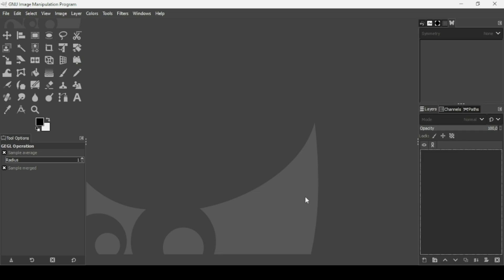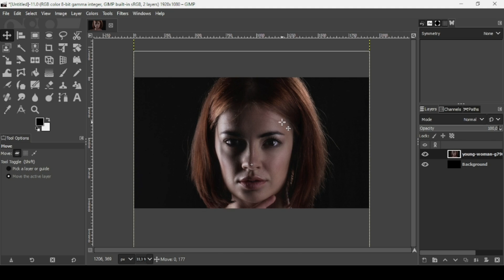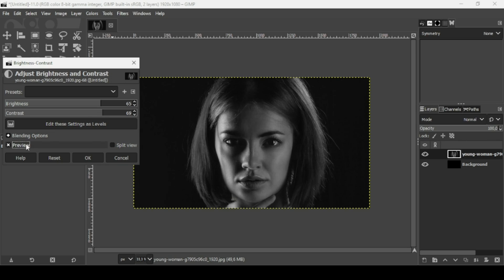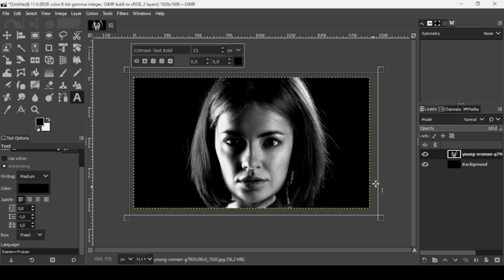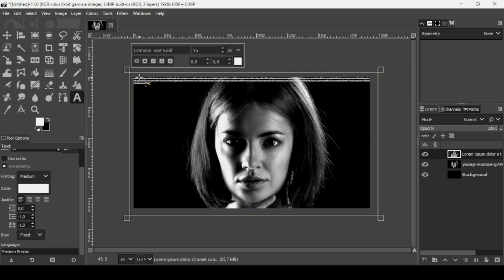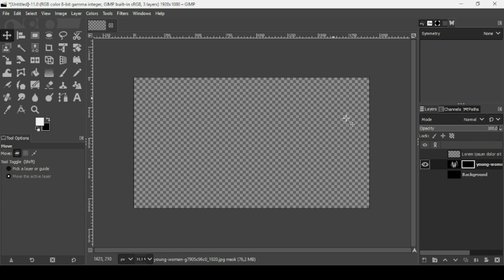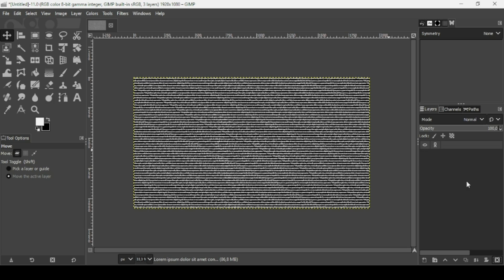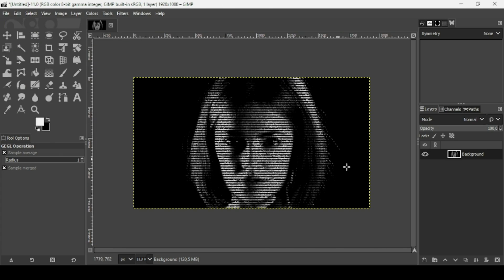Text Portrait Effect in GIMP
i, today in this GIMP tutorial, we are going to learn to create a Text Portrait Effect in GIMP.